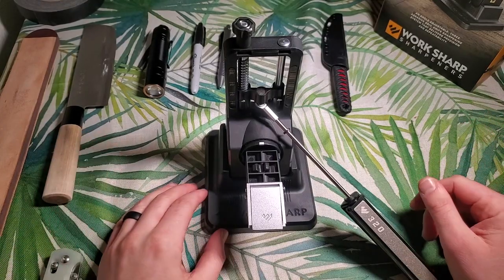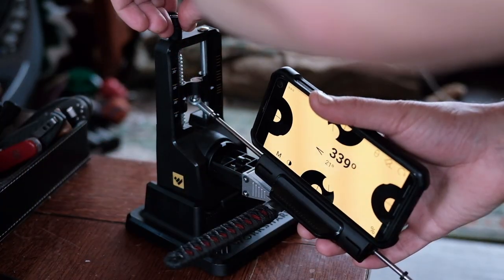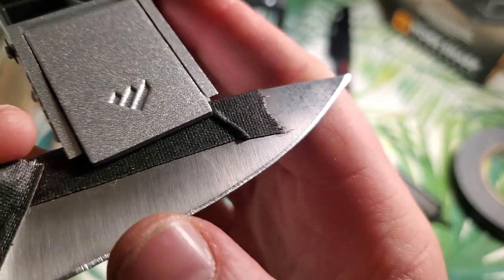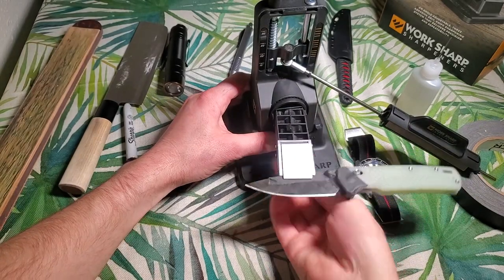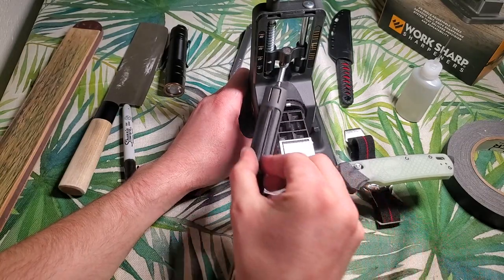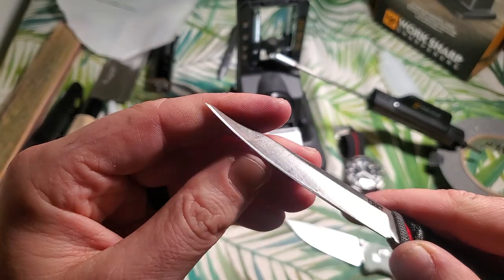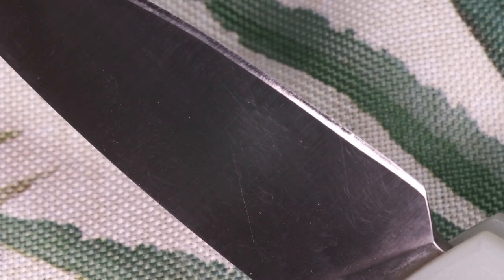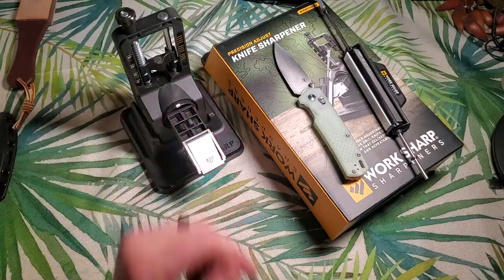Precision Adjust Sharpener Initial Impression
0:00 Setup
02:55 Sharpening
12:06 Results
13:56 Macro Shots
15:01 Final thoughts